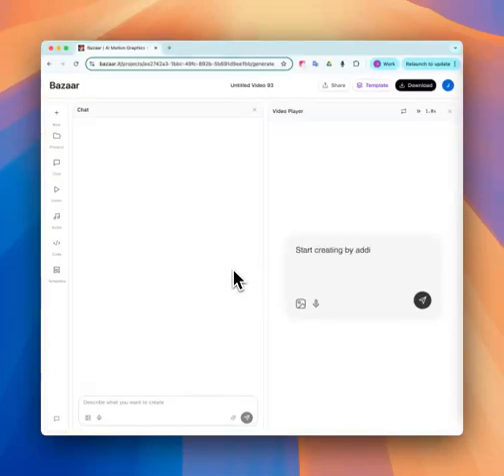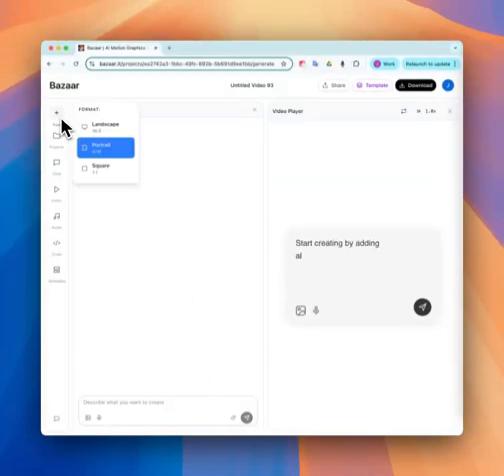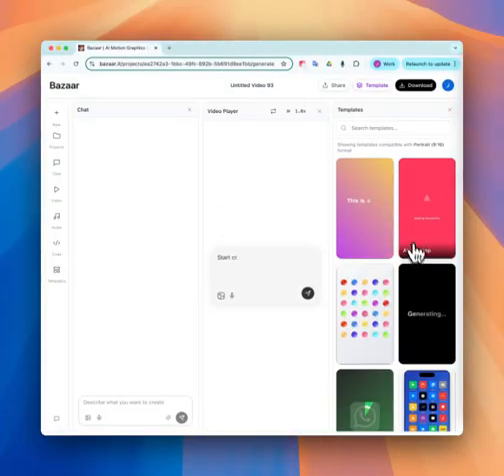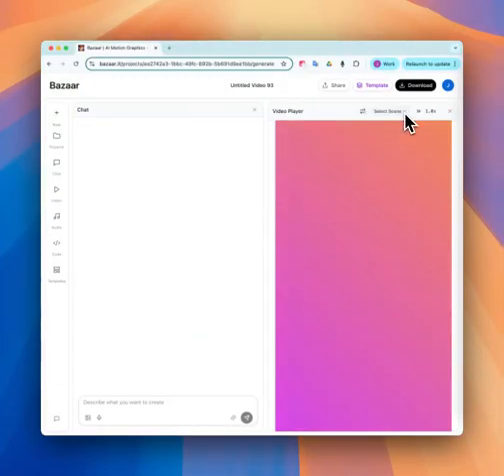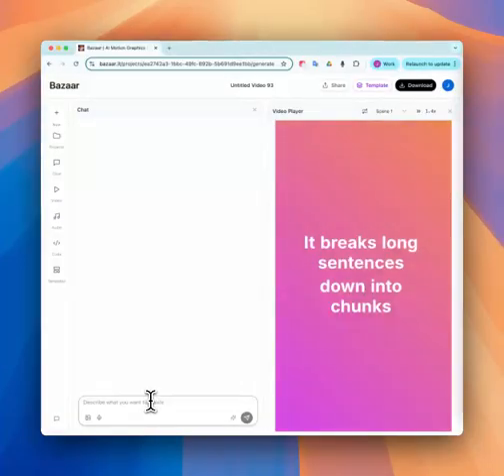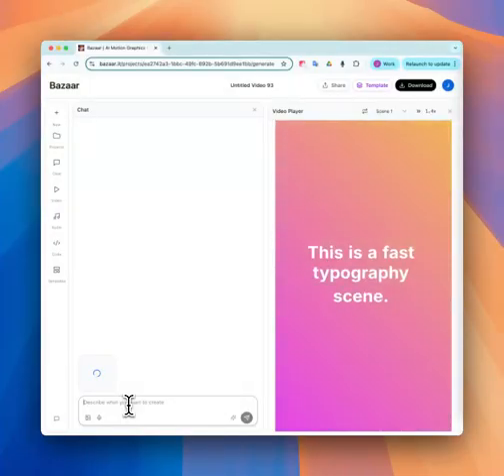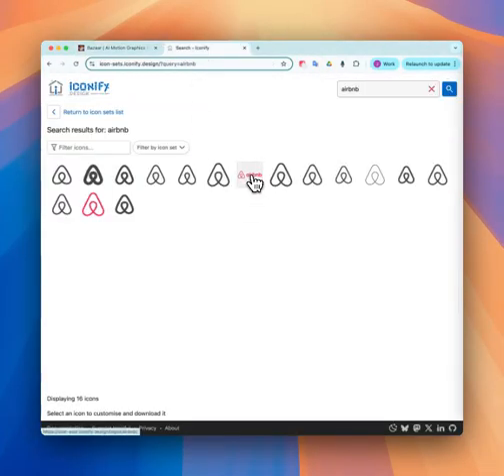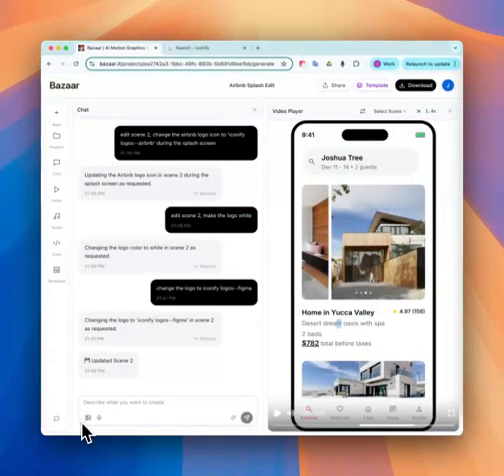Bazaar V2 - Founder Hacks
Here's some hacks the founders use to get generate great videos using Bazaar V2